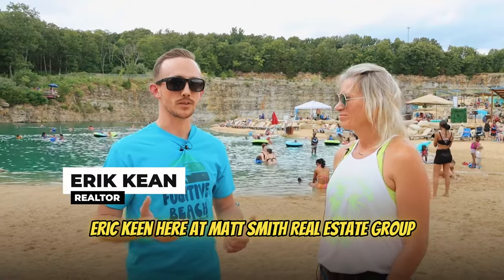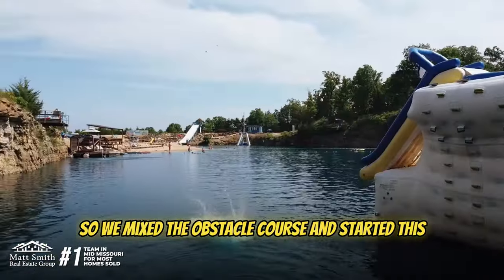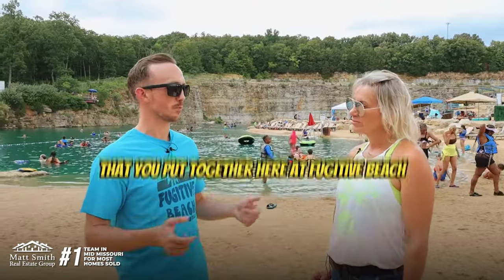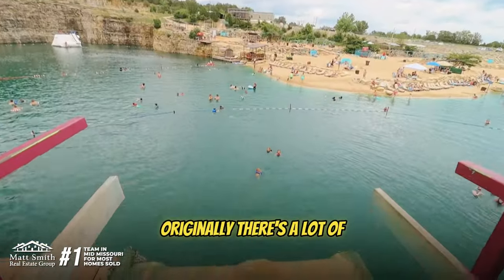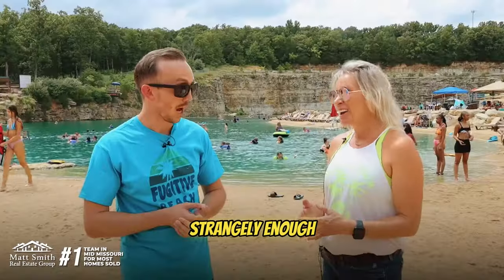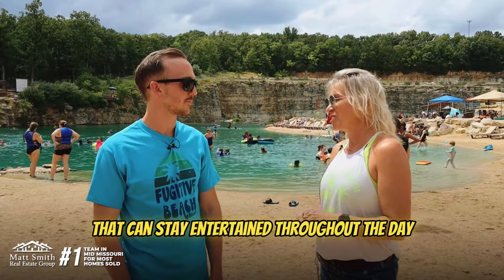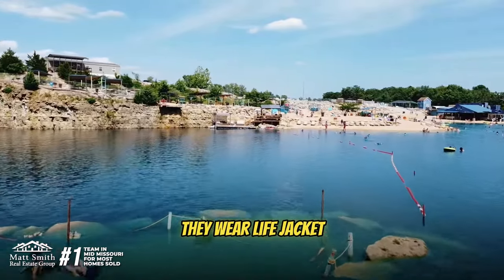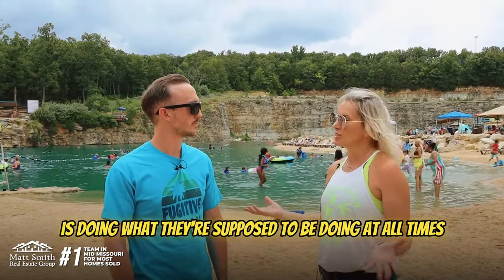Dive into The Fugitive Beach Experience in Rolla, MO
We absolutely love highlighting the best places in our community!♥️

We had the pleasure of sitting down with D'eetra from The Fugitive Beach in Rolla, MO.

She shares with us the exciting story behind it all.

What started as an obstacle course quickly transformed into a water lover's haven.

And we're not just talking about your typical tube floating. The Fugitive Beach boasts a heart-racing, 65-foot water slide that'll leave you screaming (and begging for more!) 😱

If that's not enough to satisfy your inner thrill-seeker, they've got a jaw-dropping 20-foot jump!

Fugitive Beach has created a family-focused environment - there are plenty of activities like spike ball, giant Jenga, and other yard games for all ages.

And you can rest easy knowing they've taken all the necessary safety precautions for the little ones. 🚸

That's why people from all over the country find their way here!

Planning a visit with your family?

Make sure to visit their website for useful information on what you can bring and other helpful tips.

We can't wait for you to experience the wonders of Fugitive Beach firsthand!